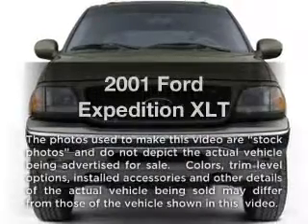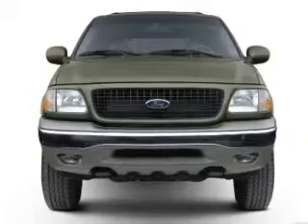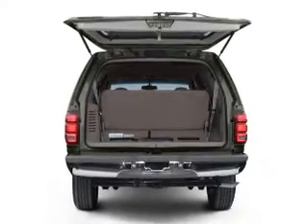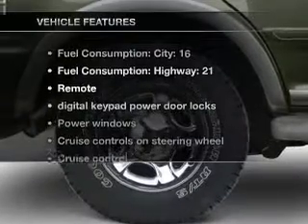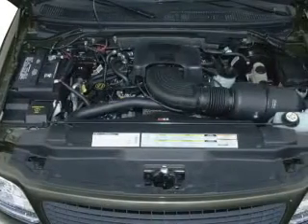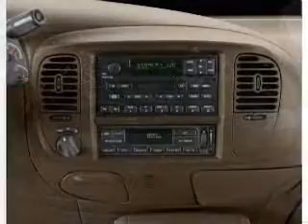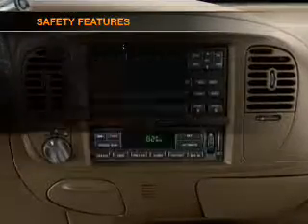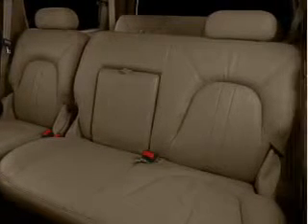2001 Ford Expedition - SMYRNA GA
Year: 2001
Make: Ford
Model: Expedition
Trim: XLT
Engine: 4.6 liter 8 cylinder 16 valve
Transmission: 4-Speed Automatic
Color: Oxford White
Mileage: 160097
Address:
3860 S COBB DR SE
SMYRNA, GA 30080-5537